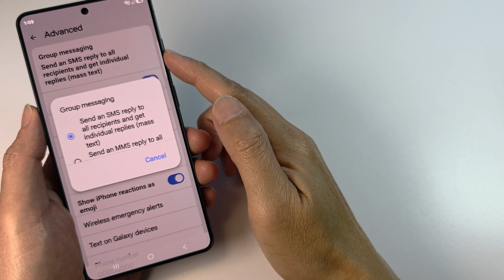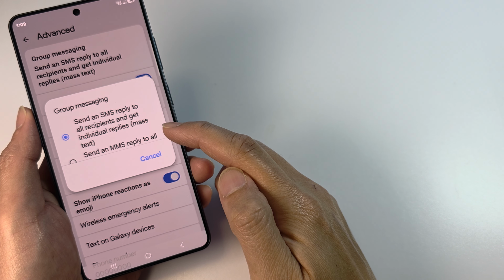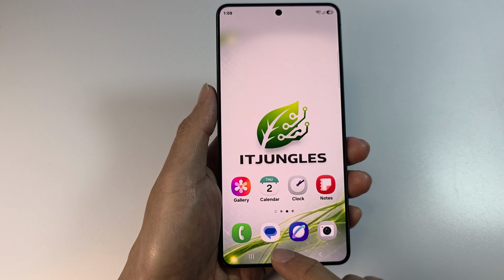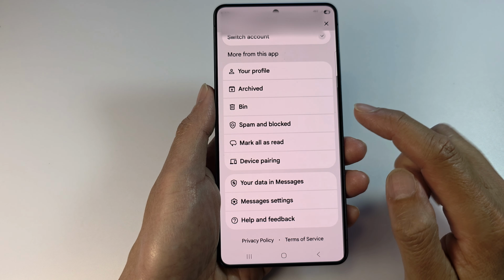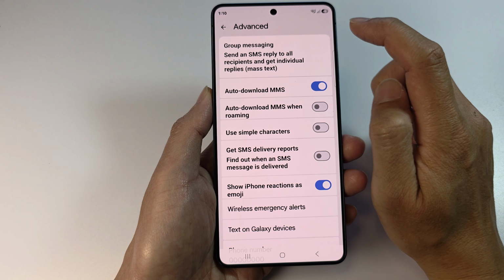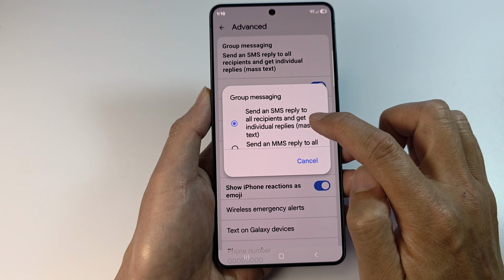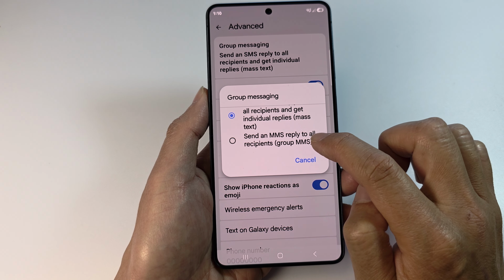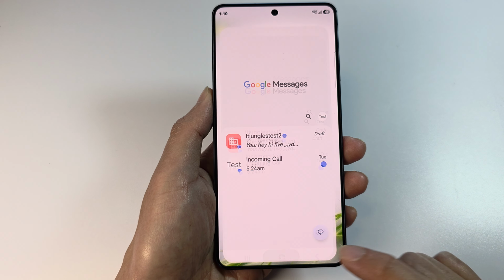Galaxy S26: Enable SMS Group Messaging with Separate Replies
Learn how to configure text group messaging on the Galaxy S26 series to send a mass SMS message while receiving individual replies from each recipient. This is perfect for announcements, invitations, or business messages where you want to text multiple people at once without creating a group conversation.